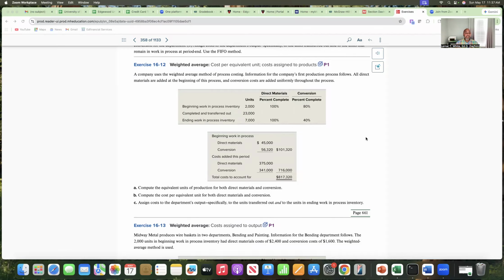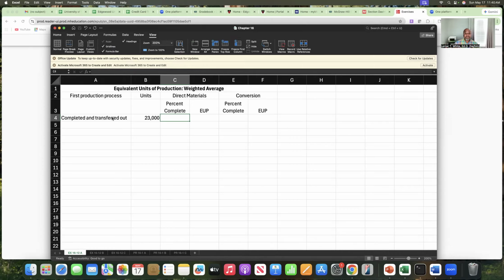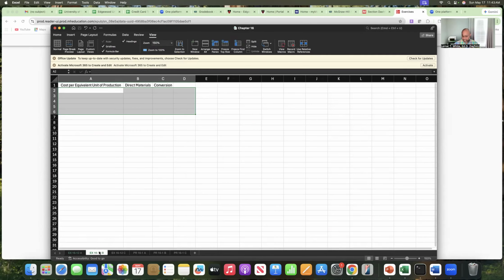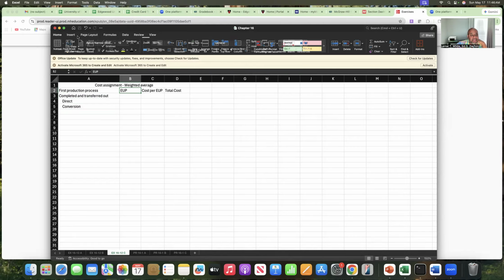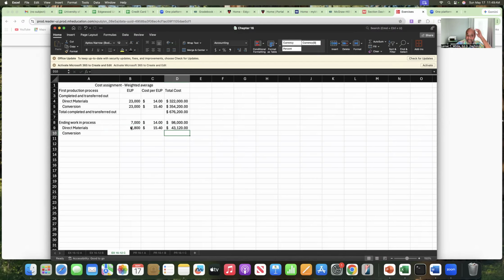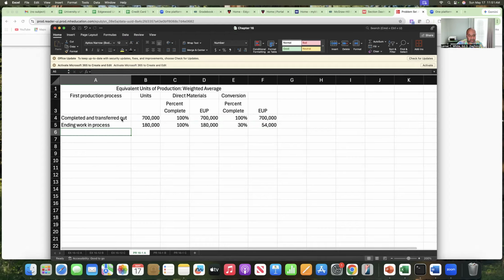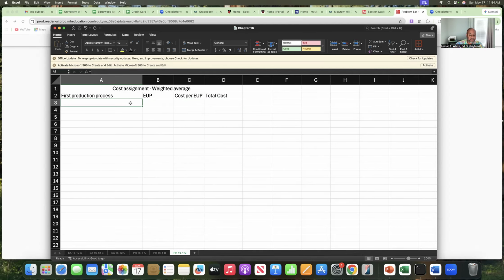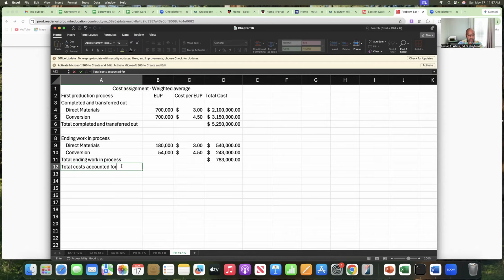Chapter 16 Micro Lecture